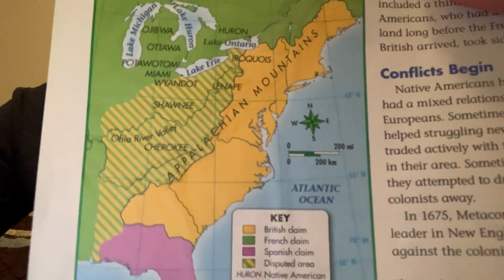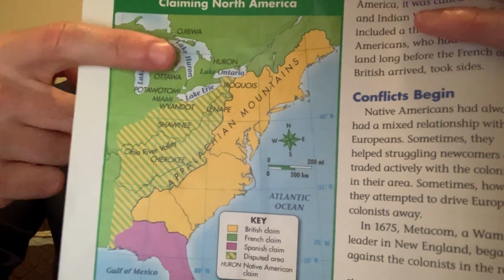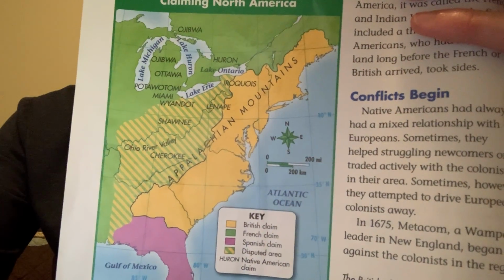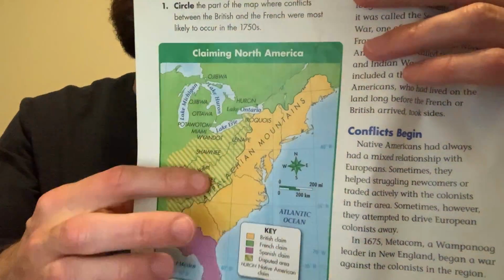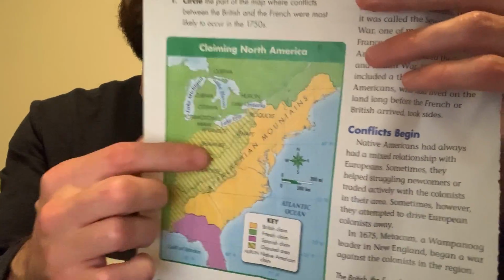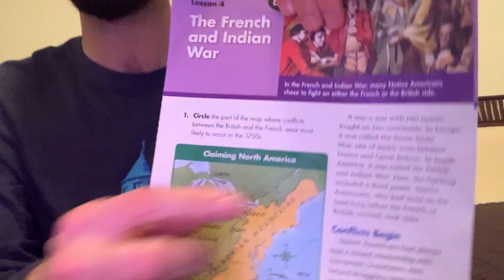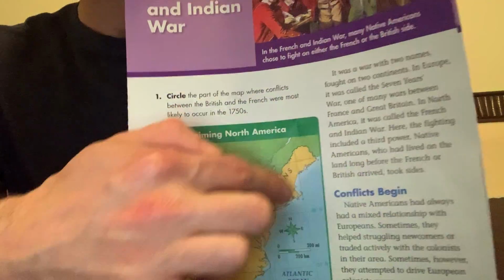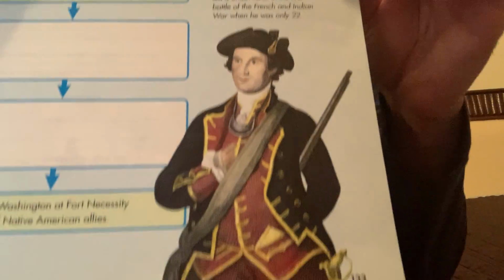Social Studies 5/5